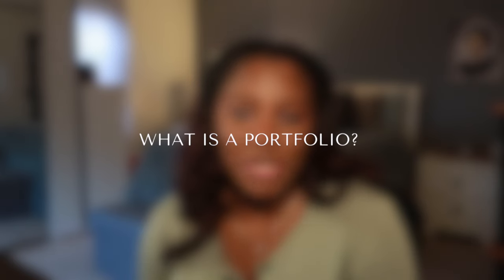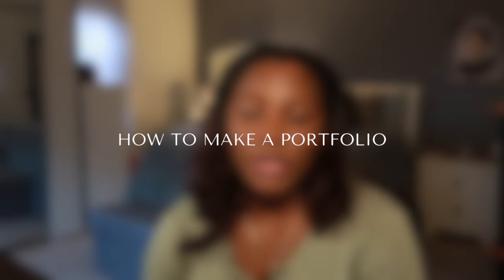THE PORTFOLIO WEBSITE THAT GOT ME HIRED | How to Make An Impressive Portfolio With No Experience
Hi friends! In this week's video I'm sharing the portfolio website that got me hired. I made this portfolio when I had little to no direct experience in the jobs I was applying to, and employers were so impressed by how I used my hobbies and passion projects to highlight my transferable skills and creativity. I highly reccomend taking this approach if you are just starting your career, in junior positions, or making a career switch.

Hope you enjoy! See you in another video :)